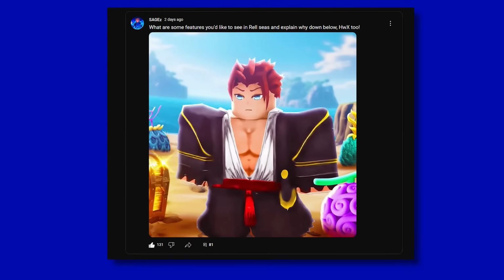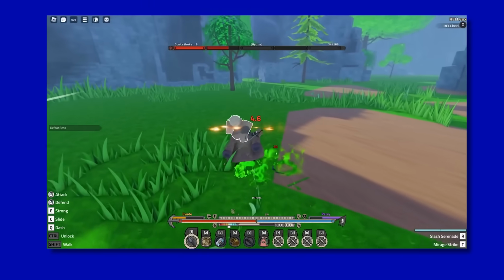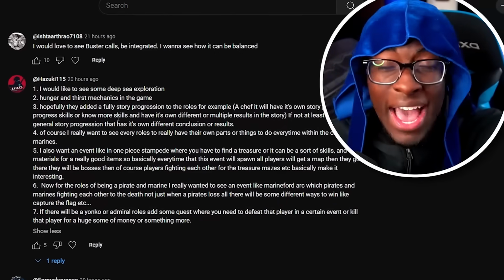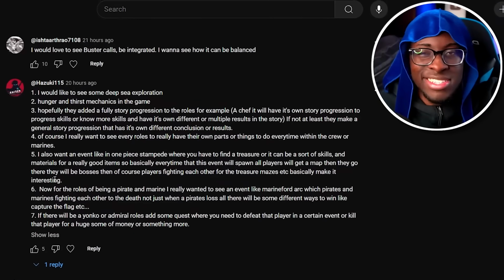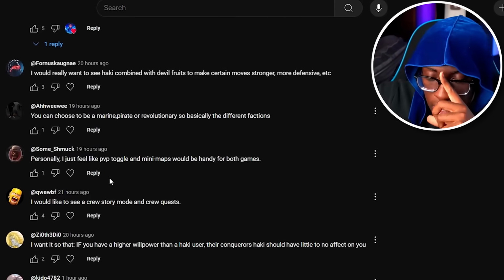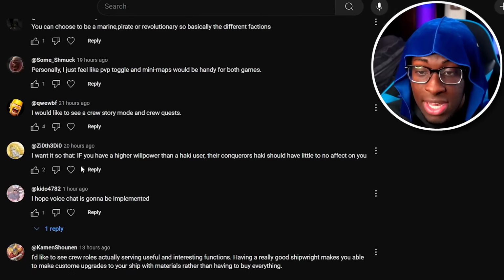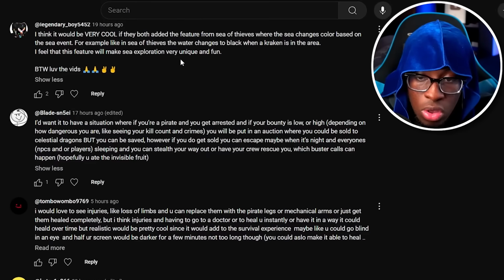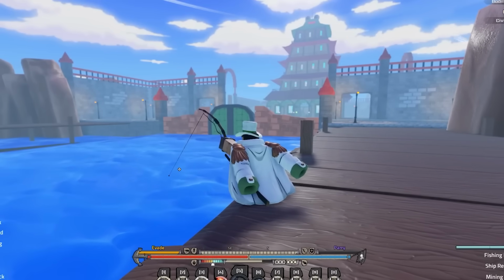Will RELL Seas Add These Gameplay Features?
There were a ton of ideas and suggestions i liked but couldnt fit all in one video! LIKE UP THE VIDEO FOR PART TWO

MY ROBLOX•SAGEz_YT